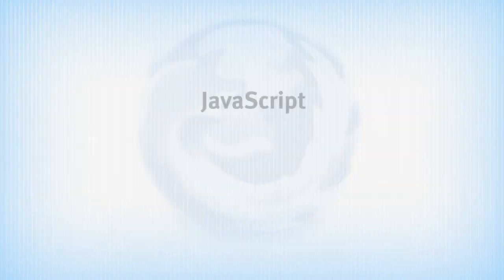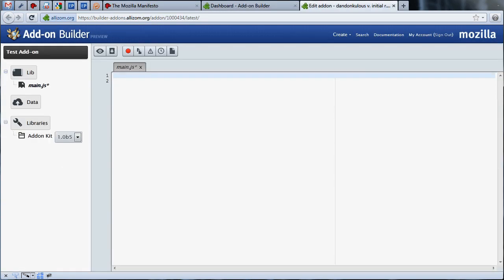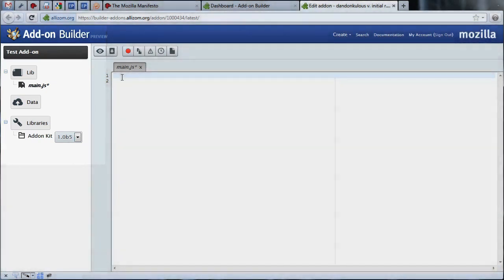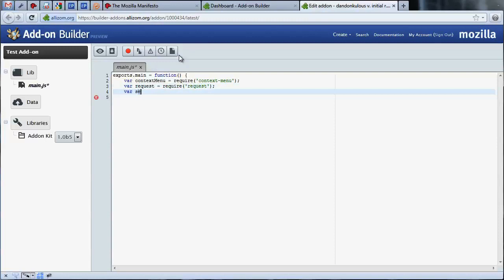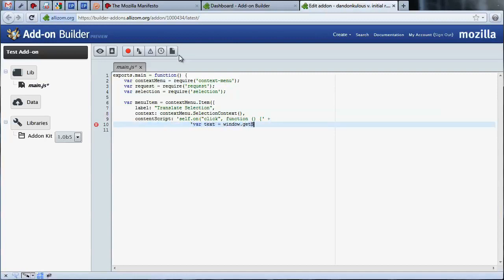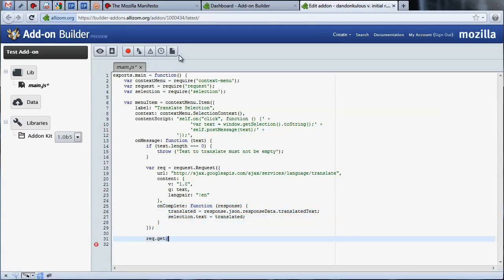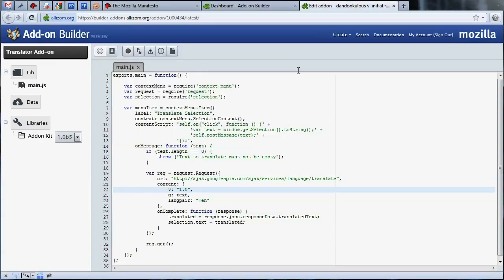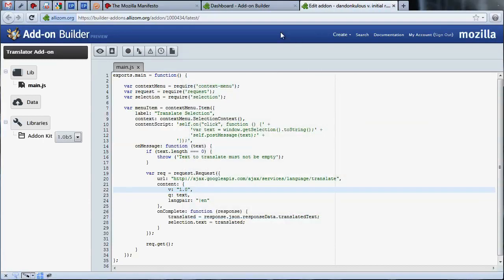Firefox for Developers: Add-on Builder Tutorial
Learn how to create an add-on from start to finish with this in-depth tutorial.